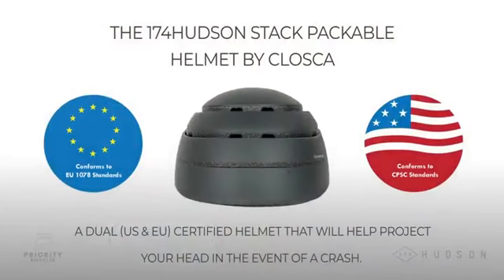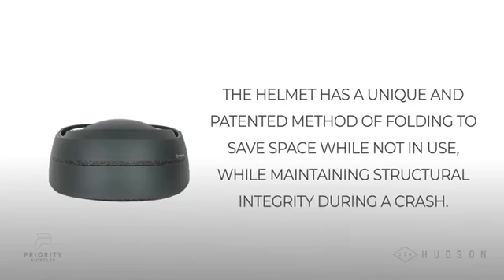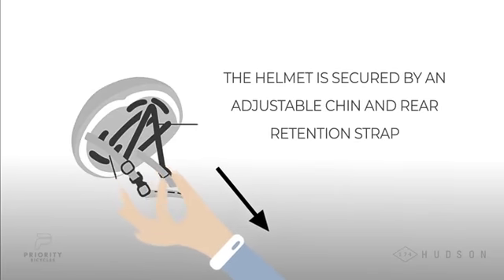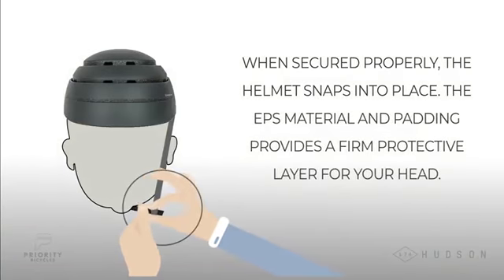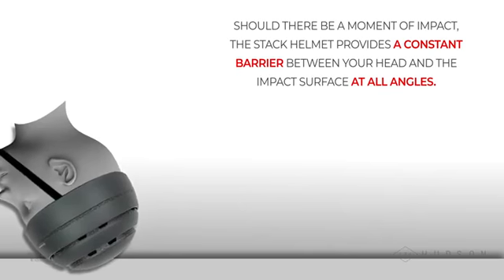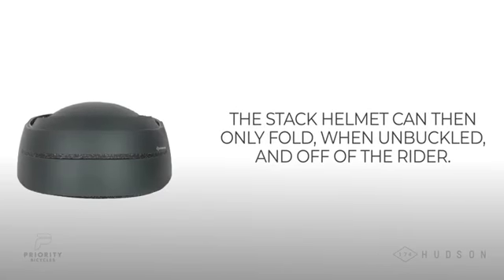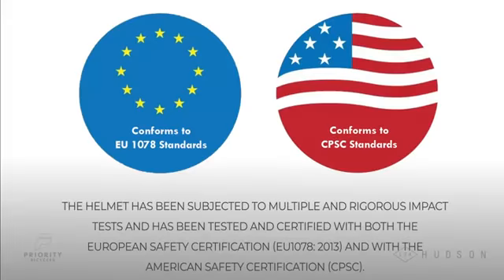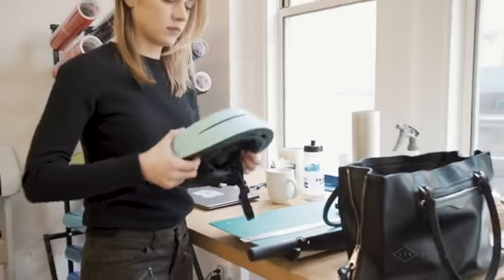174Hudson Stack Helmet, CPSC Certified Lightweight Folding and Portable Helmet Reviews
This is the best Adult Helmets in the marketplace with cheap price that you can easily afford.
174Hudson Stack Helmet, CPSC Certified Lightweight Folding and Portable Helmet Reviews:

Medium (most common size) fits riders with head circumference of 56-59 cm
Large fits riders with head circumference of 60-63 cm
Reduces in size by almost 50%, Weighs only 330g!
Comfort Adjustable Elastic Strap, Well Ventilated with Hidden Airflow Openings
CSPC Certified in US & EN1078 Certified in the EU
Unrivaled space saving with modern styling, backed by a double safety certificate in the US and EU. Weighing only 330 grams, The Stack folding helmet reduces by almost 50% making it perfect for commuting, bicycle share, scooter share, or a variety of other mobility solutions.
174Hudson Stack Helmet, CPSC Certified Lightweight Folding and Portable Helmet